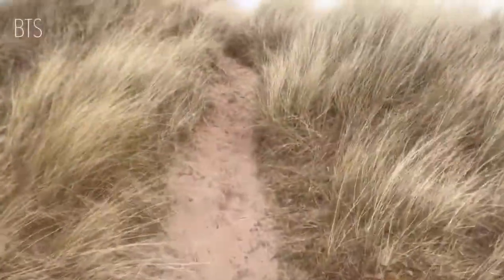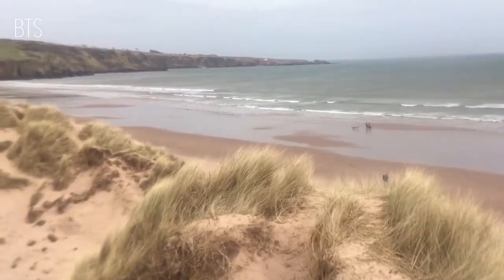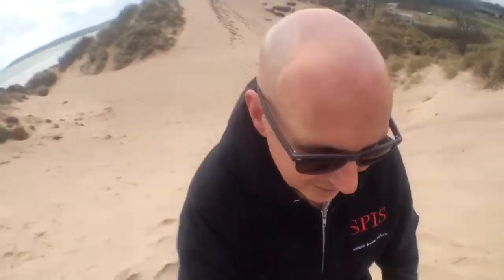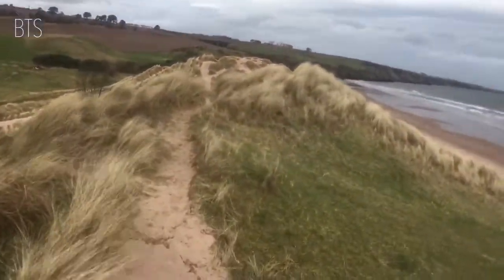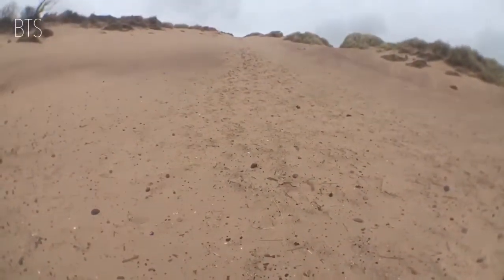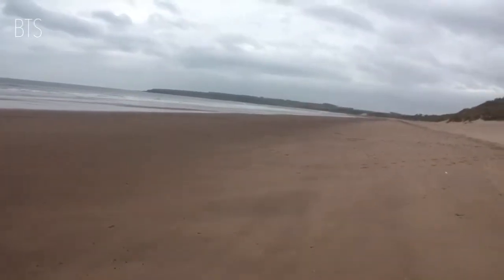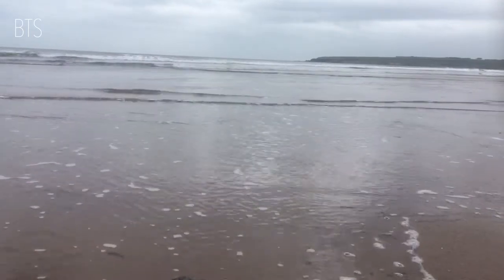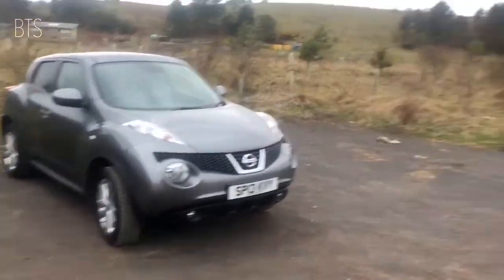Dune Bashing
A bit of exercise today on the dunes of Lunan Bay.